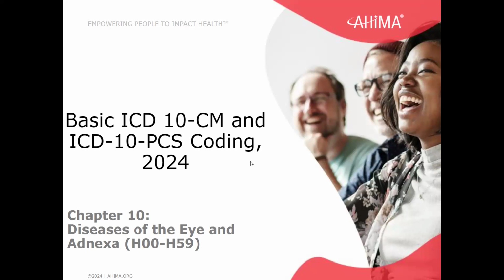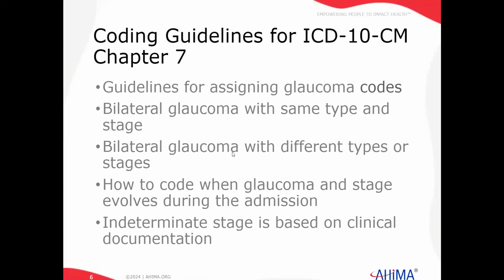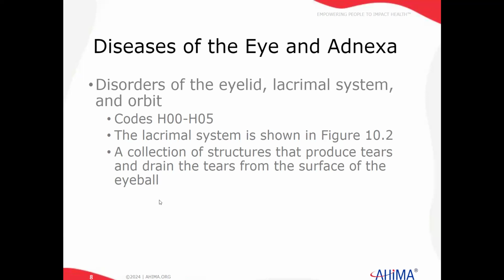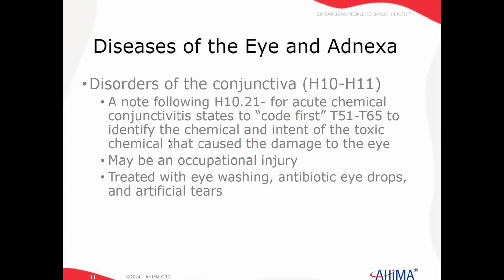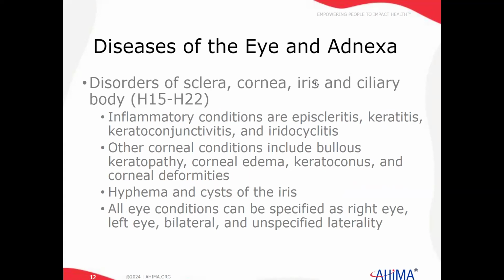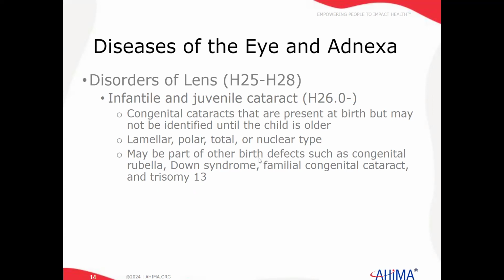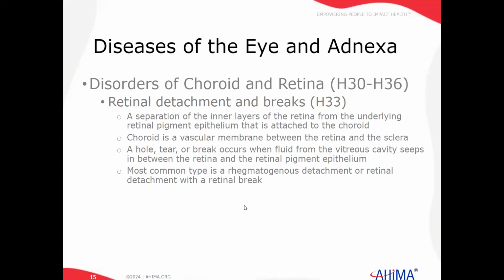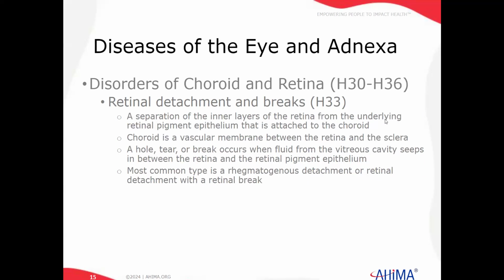HIM 270 CH 10 VL #1